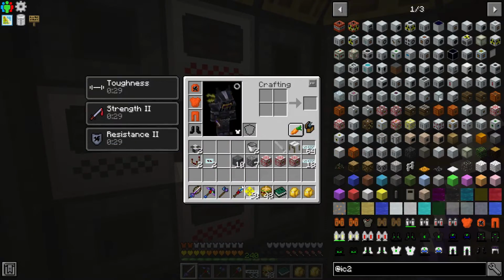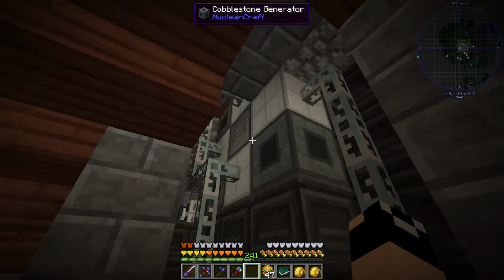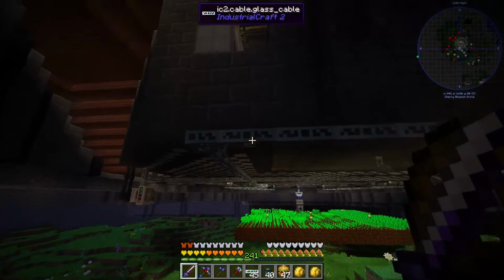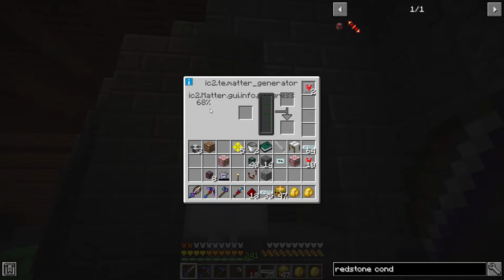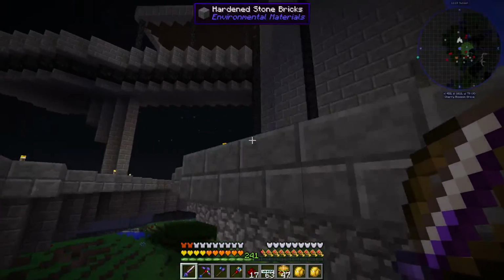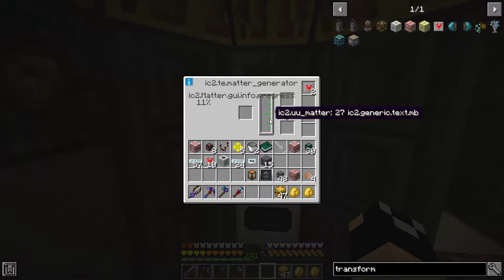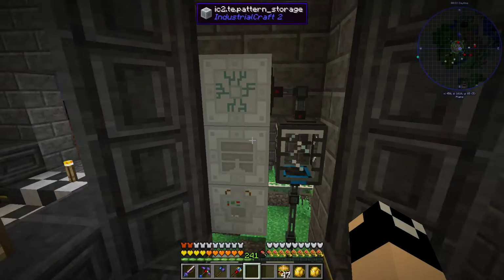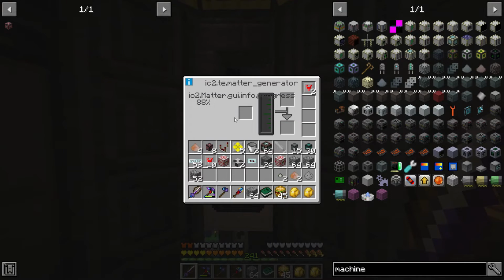Replication and UU : Enigmatica 2 Expert Lp Ep #38 Minecraft 1.12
Today, we continue our push into IC2 as we set up our system for UU creation and matter replication, as well as set up our power so that only overflow power gets siphoned over to UU creation.
Hit me up on social networking as well:

EP 27 World Upload (dont forget to grab the added mods below)